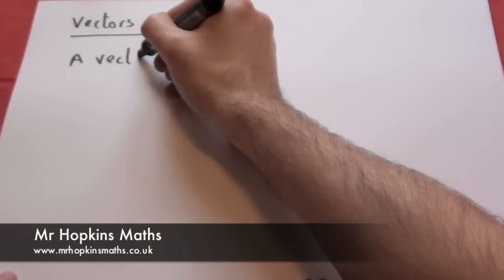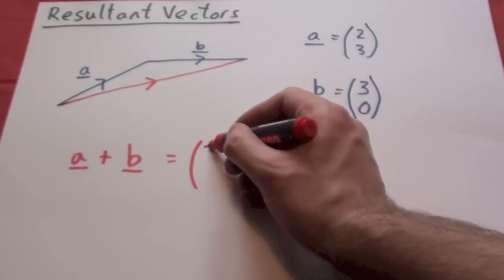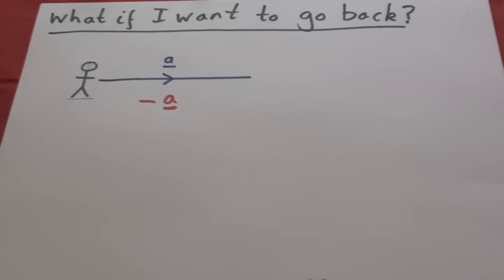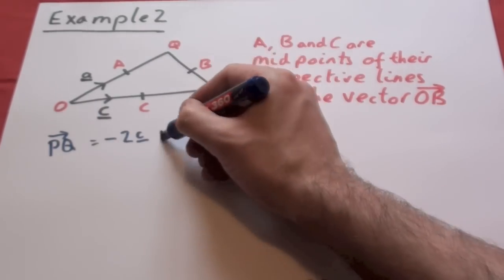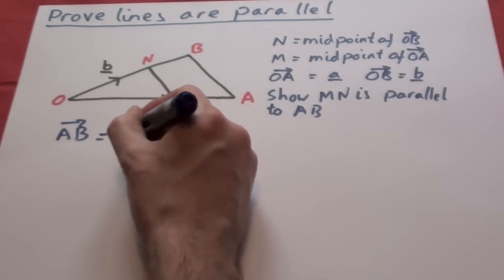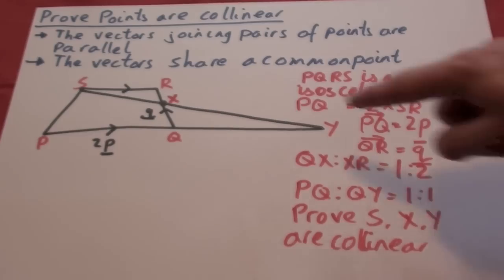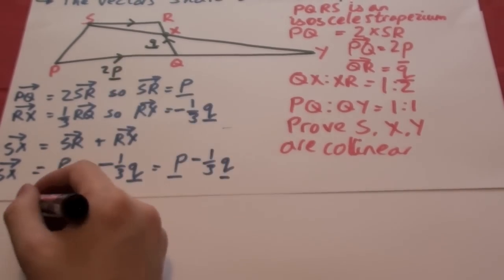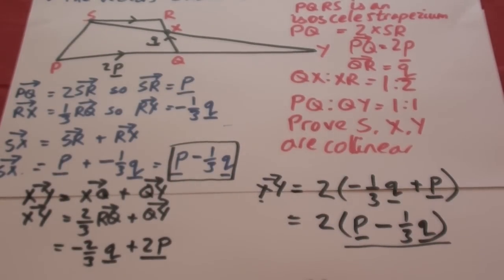Vectors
Learn what a vector is, how to add, how to prove vectors are parallel and collinear.